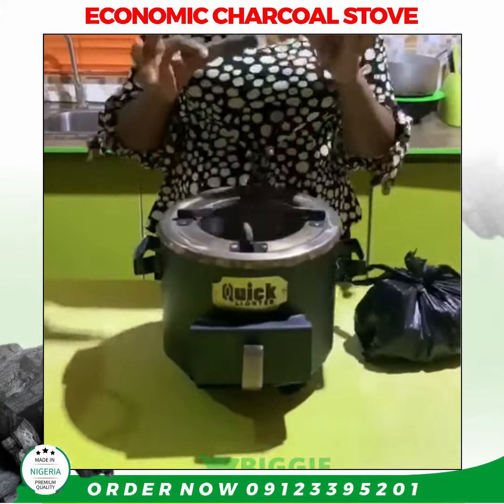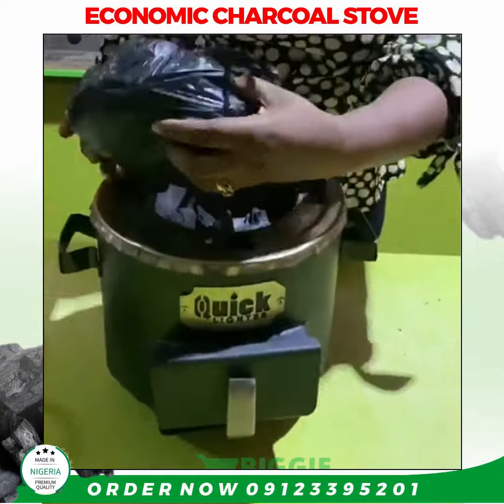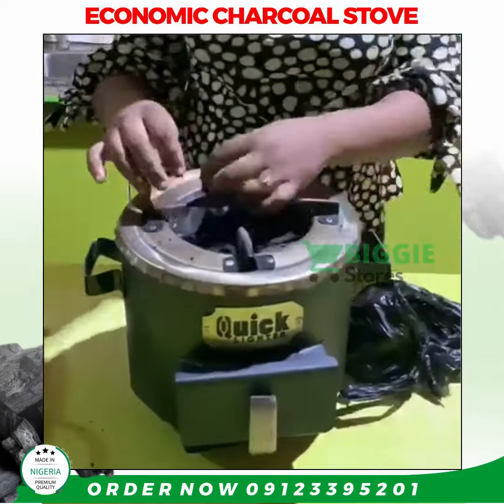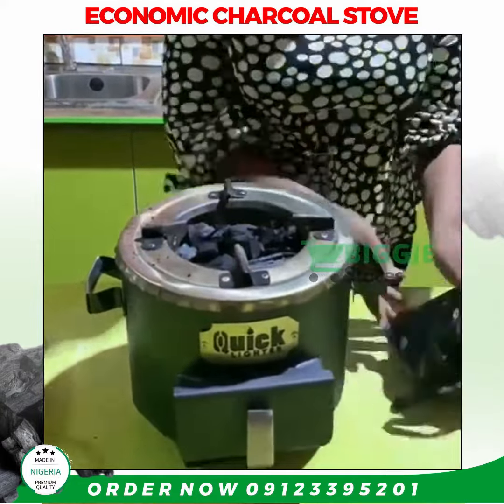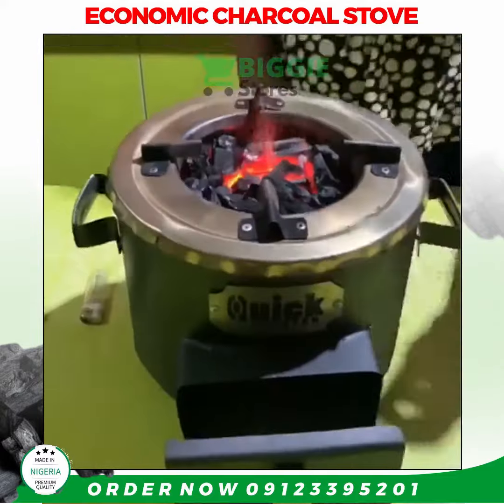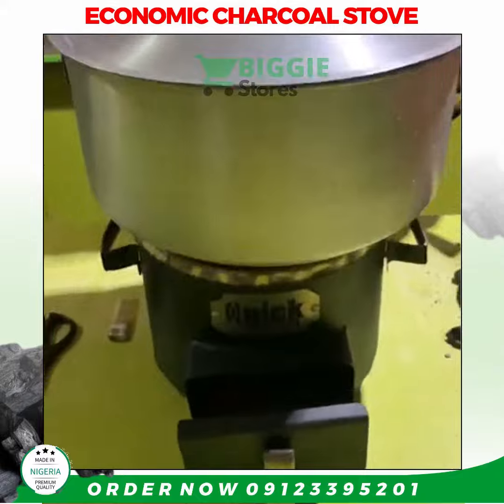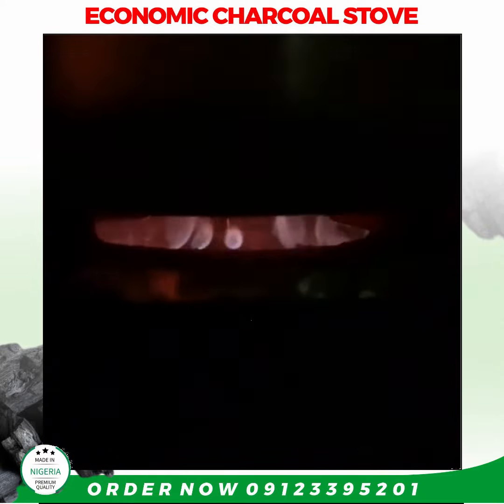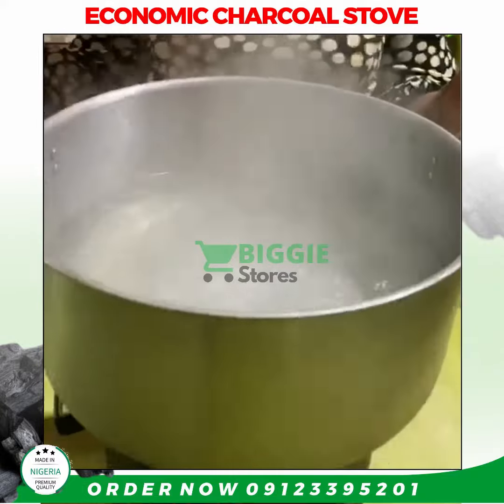Economic Charcoal Stove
After a series of experiments in building an economical charcoal stove, our team finally came up with a market-ready cooking gadget that saves you from the high cost of gas.
We could cook beans with half of 100 naira charcoal.
It has stainless and steel versions.
It does not generate smoke, and can even cook in your room.
It has a heat regulator so that you will control your cooking like a gas cylinder.
We deliver to your location in Nigeria.